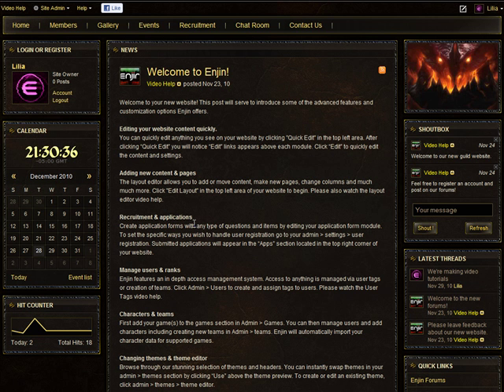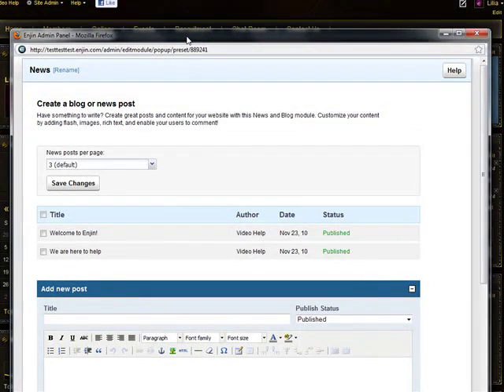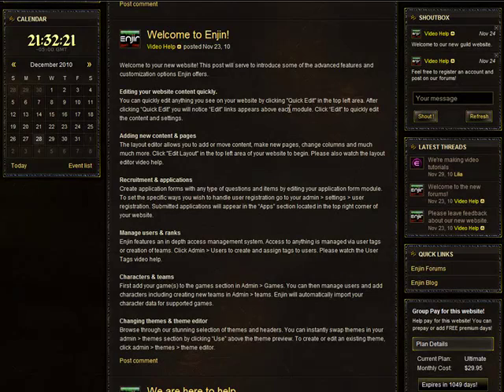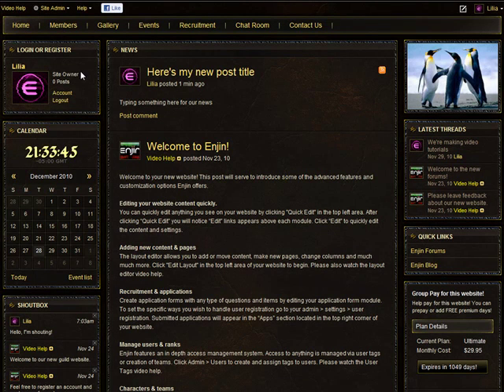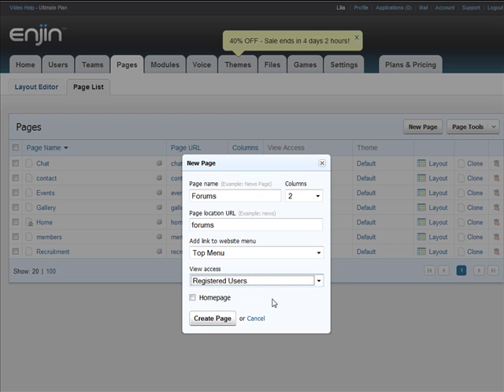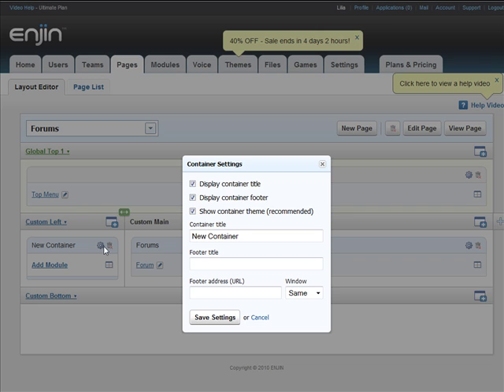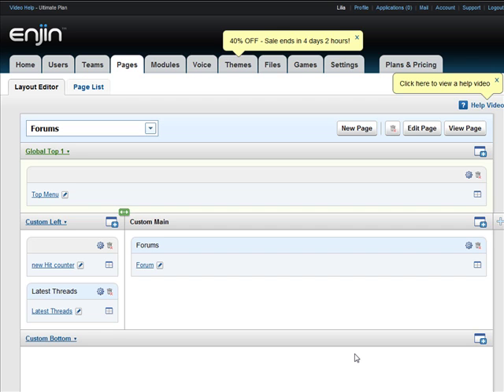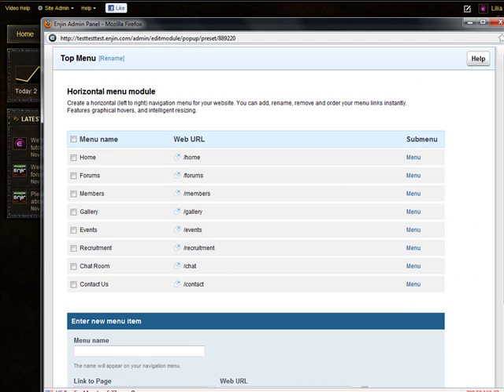How to Edit your Enjin website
How to quickly edit modules 0:20
How to move modules around 1:44
How to go to the Layout Editor 1:54
How to create a new page and add modules 2:24
Adding a container and modules 3:48
Creating a new module and adding it to the page 4:38
How to Edit your Menu Module 5:26